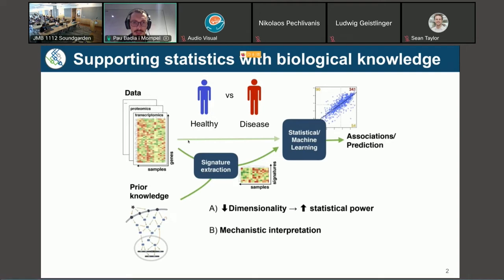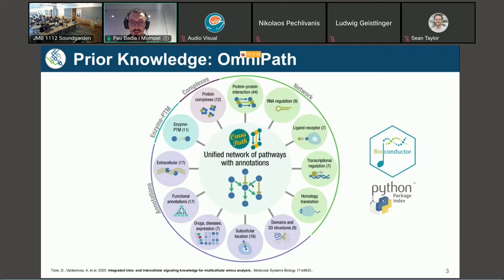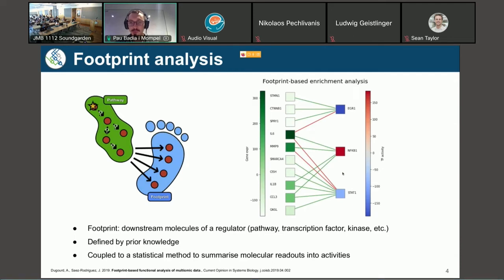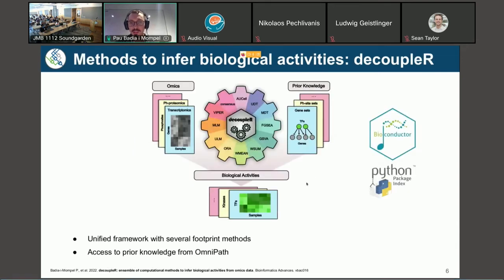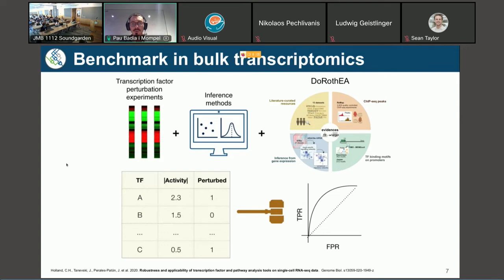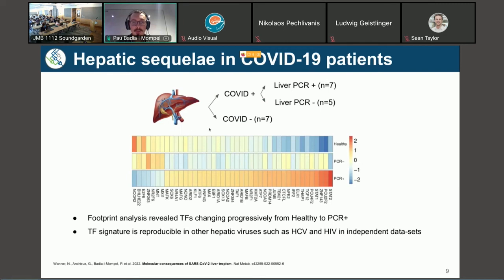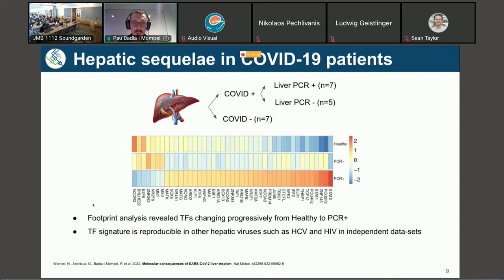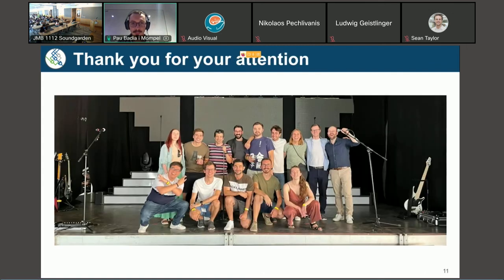Decoupler: Ensemble Of Computational Methods To Infer Biological Activities From Omics Data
Pau Badia I Mompel, a Ph.D. student at the Institute of Computational Biomedicine, Heidelberg University, gave a short talk at the BioConductor Conference 2022. Mompel gave his presentation on decoupleR: Ensemble Of Computational Methods To Infer Biological Activities From Omics Data.

“Many methods allow us to extract biological activities from omics data using information from prior knowledge resources, reducing the dimensionality for increased statistical power and better interpretability. Mompel presented decoupleR, a Bioconductor and Python package containing computational methods to extract these activities within a unified framework. decoupleR allows us to flexibly run any method with a given resource, including methods that leverage mode of regulation and weights of interactions, which are not present in other frameworks. Moreover, it leverages OmniPath, a meta-resource comprising over 100 databases of prior knowledge. Using decoupleR, we evaluated the performance of methods on transcriptomic and phospho-proteomic perturbation experiments. Our findings suggest that simple linear models and the consensus score across top methods perform better than other methods at predicting perturbed regulators. DecoupleR’s open-source code is available in Bioconductor for R and in GitHub ) for Python. The code to reproduce the results is in GitHub ) and the data in Zenodo

Main Sections

0:00 Introduction
0:48 Supporting statistics with biological knowledge
1:39 Prior knowledge: OmniPath
2:16 Footprint analysis
3:36 Statistical methods for activity inference
4:06 Methos to infer biological activities: decoupleR
4:40 Benchmark in bulk transcriptomics
5:43 Comparison of methods
7:31 Take home messages

More Resources